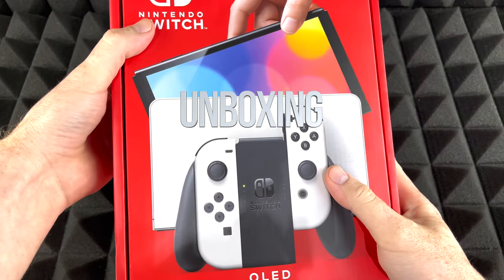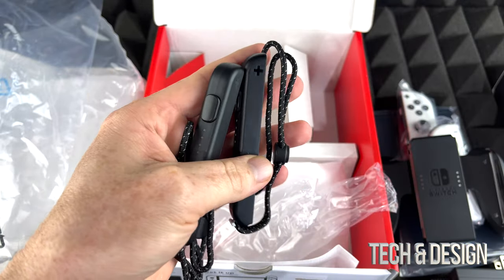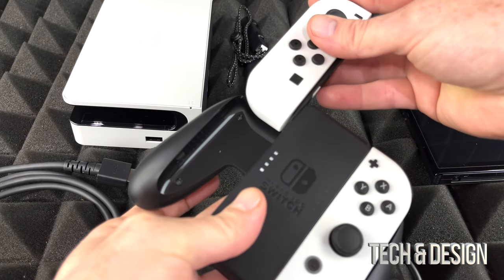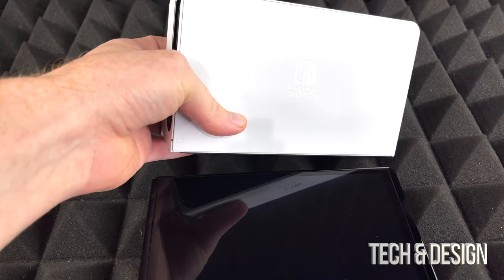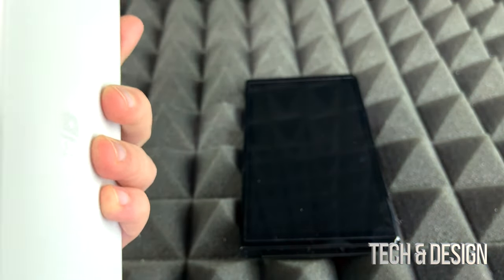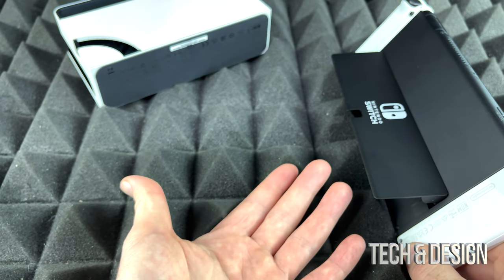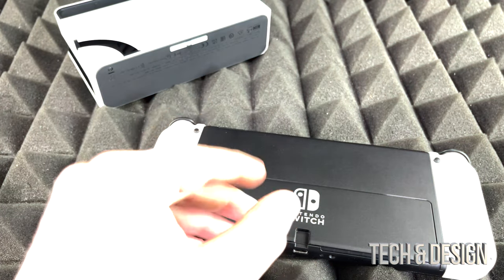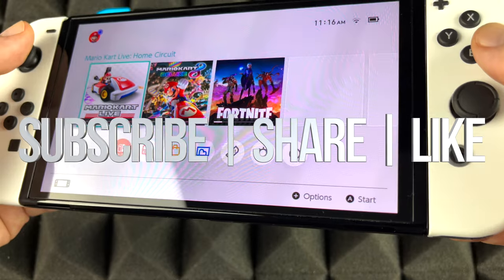Nintendo Switch – OLED Model Unboxing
7-inch OLED screen delivers vivid colours, crisp contrast, and a vibrant look for a rich gaming experience
Wide, adjustable stand provides comfortable viewing in Tabletop mode or adjust the stand to find your best viewing angle during multiplayer games
Built-in wired LAN port quickly connects to the internet connection when playing in TV mode
64GB internal storage helps save games to your system
Enhanced audio from the system’s onboard speakers keep you entertained when playing in Handheld and Tabletop modes
Three-in-one (TV mode, Tabletop mode, and Handheld mode) design lets you transform the system from a home console to portable system in a snap
Included Joy‑Con controllers give you total gameplay flexibility
Supports all Joy-Con controllers and Nintendo Switch software (all sold separately)

Nintendo Switch OLED console
Nintendo Switch Dock
Joy-Con (L) and Joy-Con (R)
Two Joy-Con Strap Accessories
One Joy-Con Grip
HDMI Cable
Nintendo Switch AC Adapter

Nintendo Switch (OLED Model) Console - White